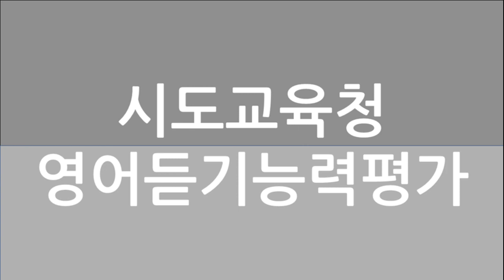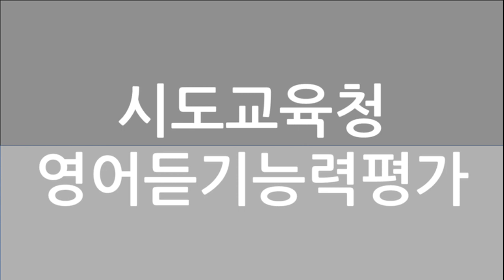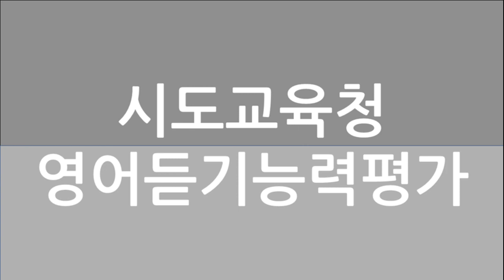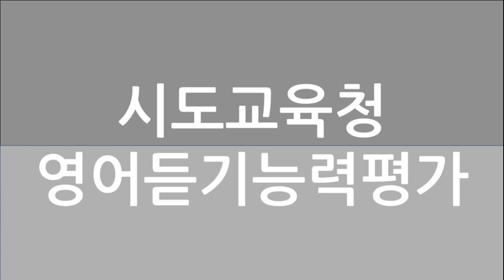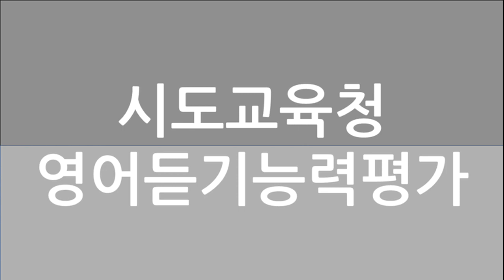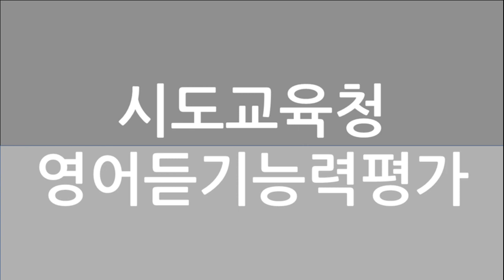2021학년도 제1회 전국 중고 영어듣기능력평가 고1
2021학년도 제1회 전국 중고 영어듣기능력평가 고1

영어학원 원장님, 선생님들을 위한 카페입니다.
무료 온라인 듣기평가 자동채점 문제들이 등록되어있습니다.